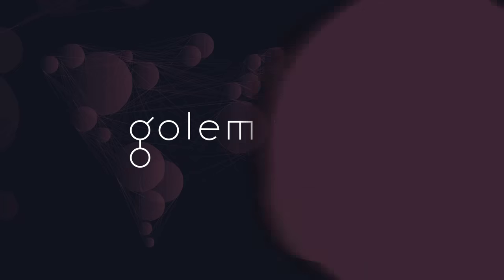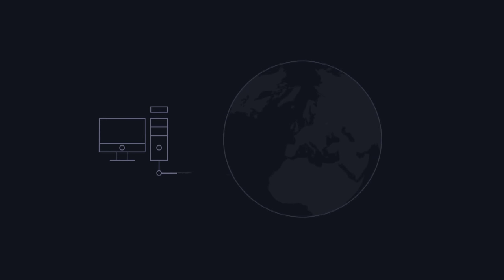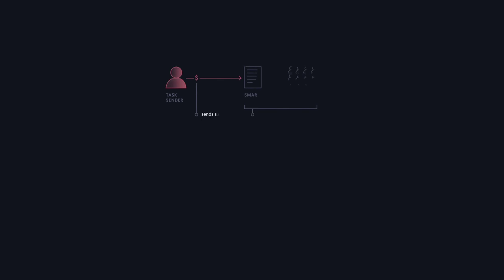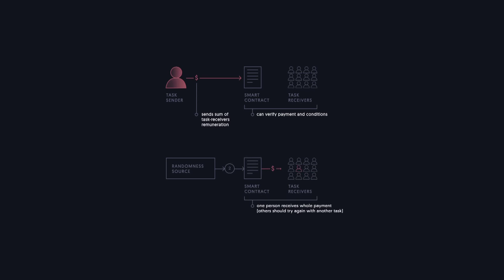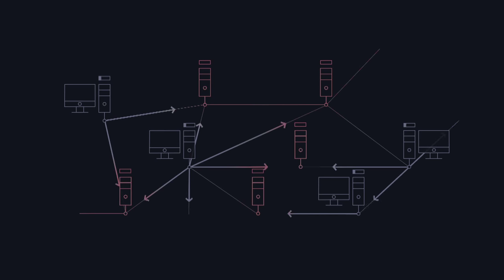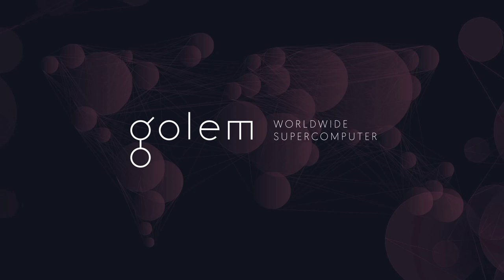The Golem Project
Anyone can use Golem to rent their unused computing resources. Simultaneously Golem enables every user to buy computing time from other users to complete virtually any computationally-demanding task. Consequently, Golem creates the first global market for idle computing power. Golem is a decentralised, p2p network utilising Ethereum and smart contracts as transaction system.